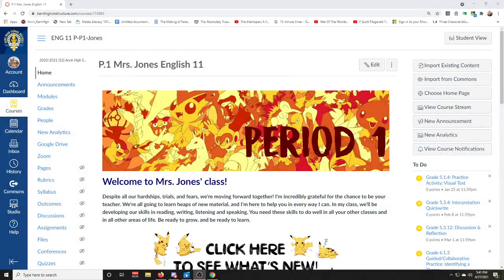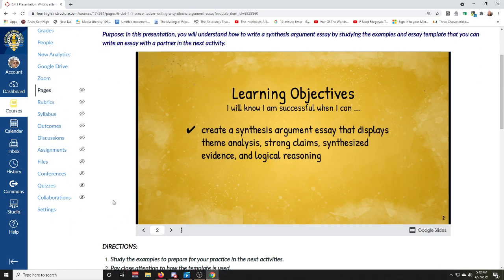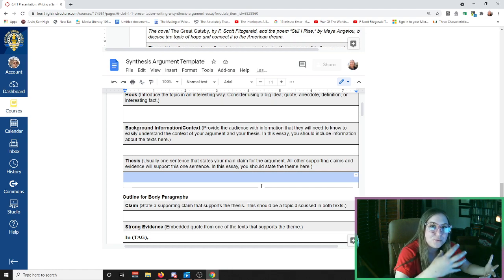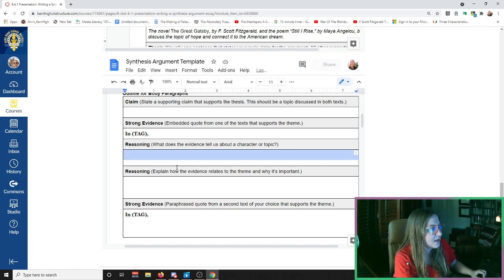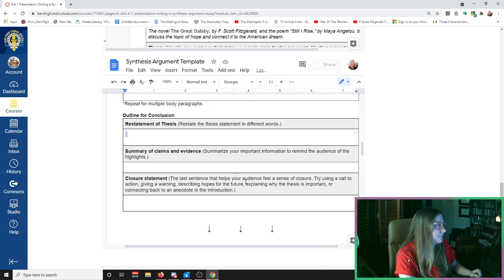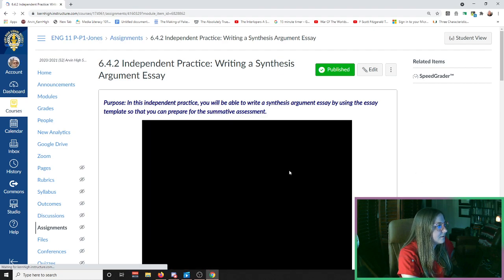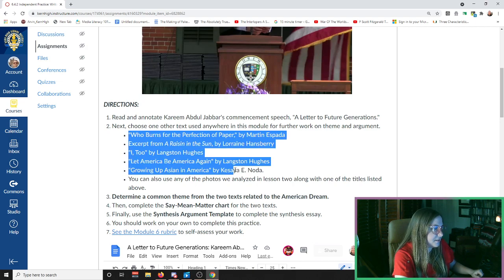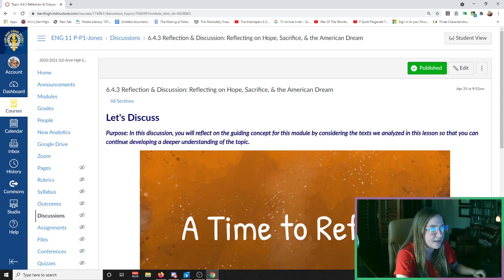Grade 11: Week 32 Overview